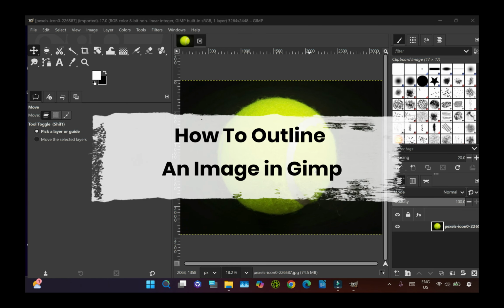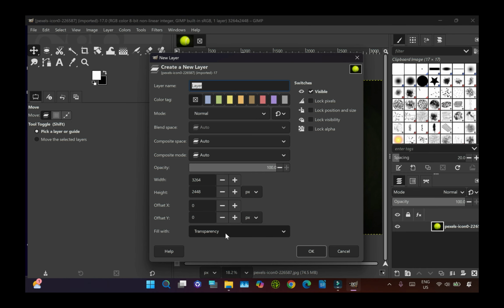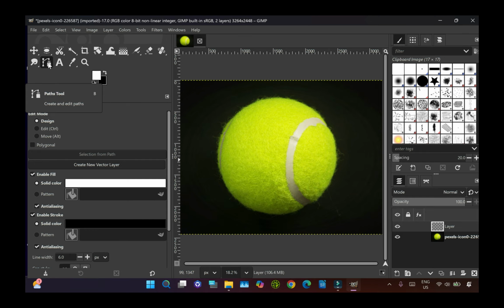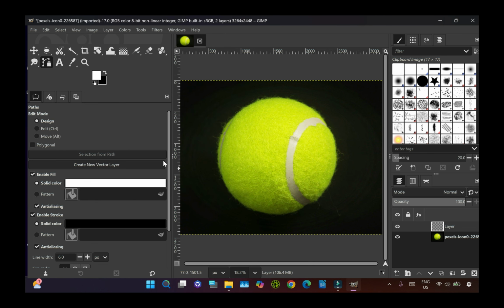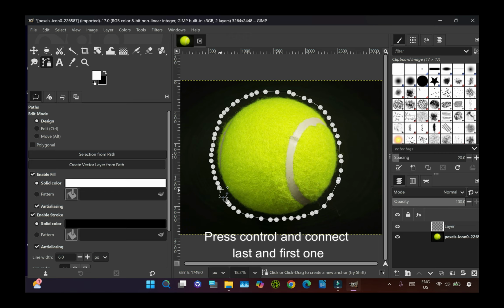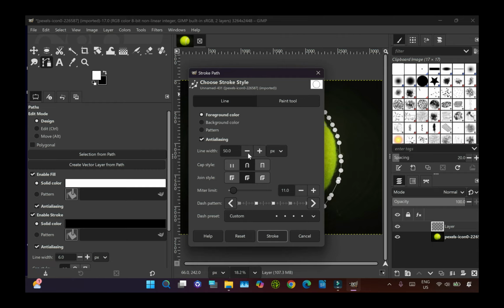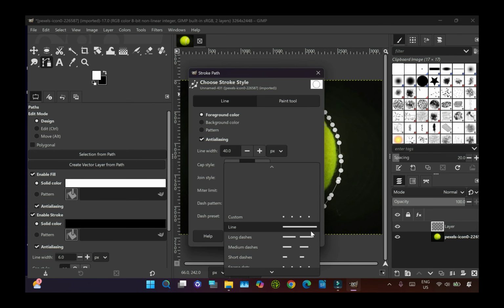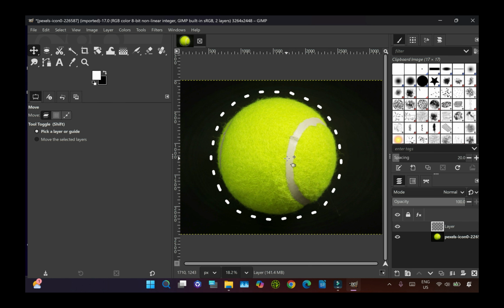How to Outline an Image in GIMP (Easy Step-by-Step Tutorial)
Learn how to outline an image in GIMP with this easy step-by-step tutorial. In this video, I show you how to create a clean outline around an object using a tennis ball image as an example.

This GIMP tutorial is perfect for beginners who want to add outlines for thumbnails, graphics, logos, product images, or social media posts.

In this tutorial, you'll learn:
• How to outline an image in GIMP
• How to create a clean border around an object
• How to make your images stand out
• Beginner-friendly GIMP editing techniques